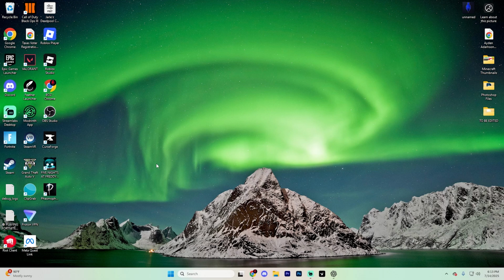How To Remove FPS, GPU, CPU, LAT From Top Right Of Screen - Step By Step